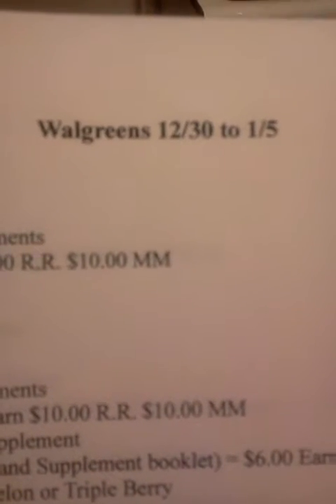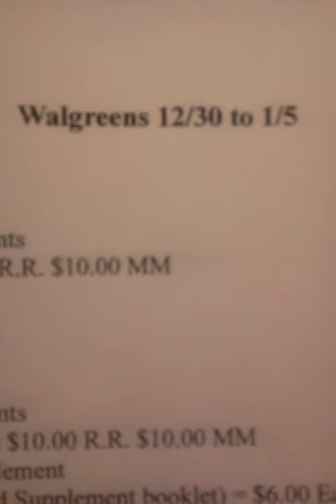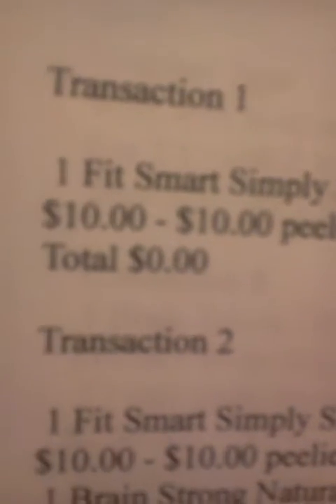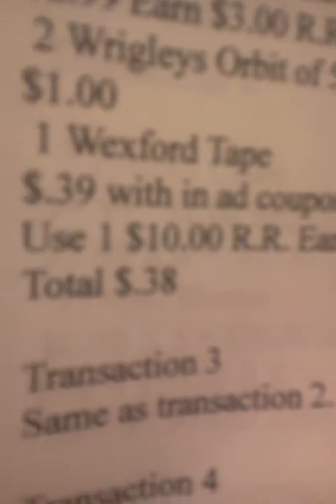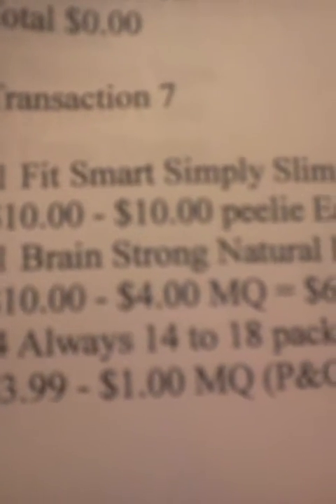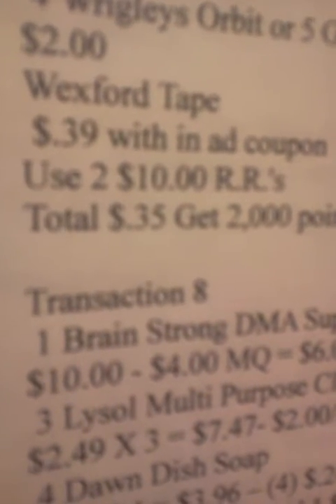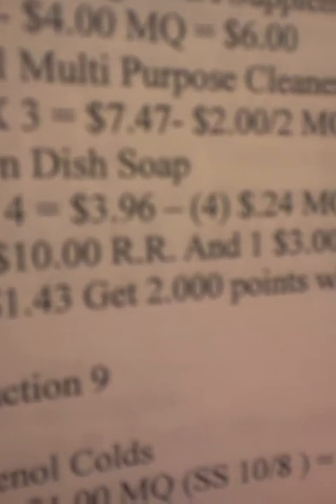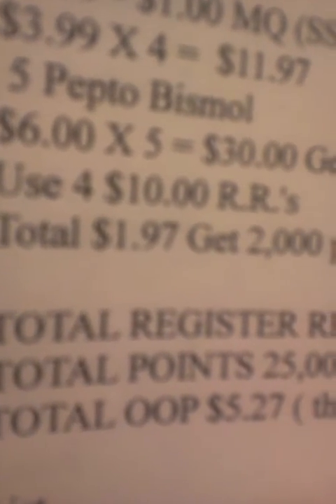Preview of my Walgreens Haul for the 12/30 to 1/5 ad.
These are the purchases I am going to make at Walgreens 12/30 to 1/5.
Information on where to get the coupons is included in the video.
UPDATE- The 2000 points for a $20 purchase is only good on 1/1/13.